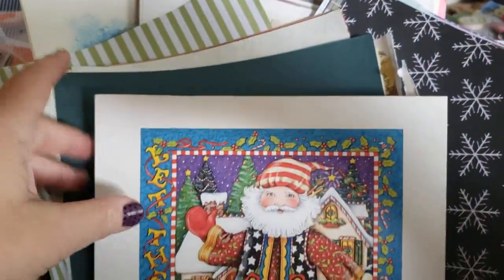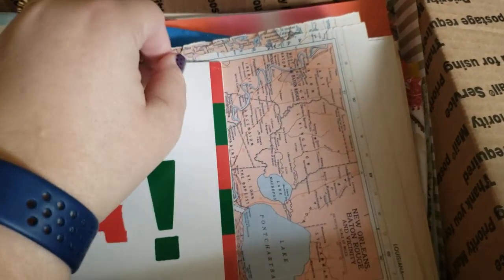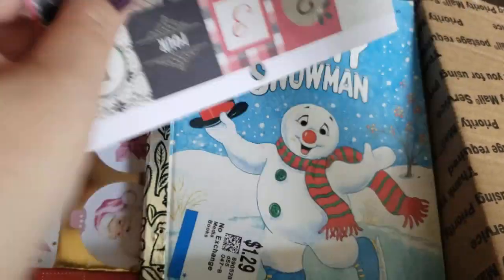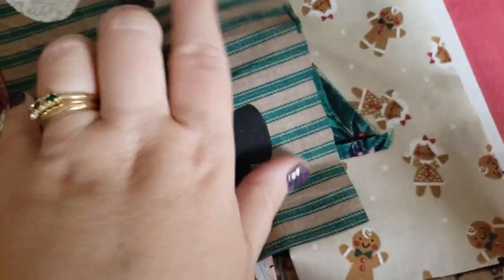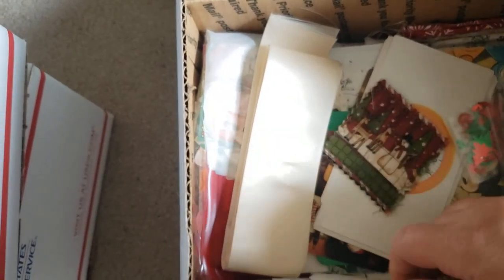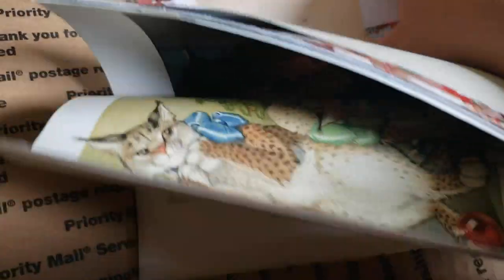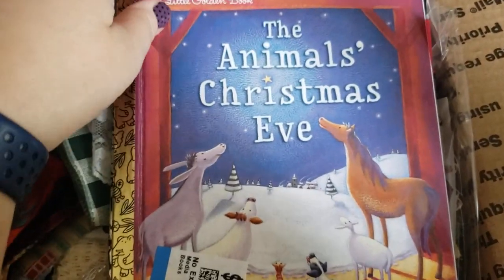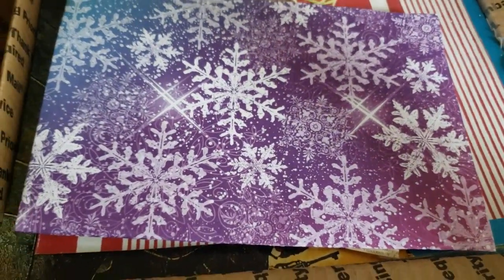Eclecticjunkjournals on etsy 4 medium flat rate boxes filled with Christmas for making journals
3 little golden books (as shown in picture)
Fabric
Ribbons and trim
Napkins for decoupage
Book pages
Christmas music
Scrapbook paper
Fussy cut images
Cards
Tissue paper
Even some completed tags I've made as well as some painted bases for tags

Some items are vintage,  some are new, some have been thrifted. The value in this box, I believe,  is at least double the price. The box is full and just packed. No pretty wrapping or I'd have to charge more. I'm trying to give you the biggest bang for your buck.

Shipping is separate and is $15 for medium flat rate box within the United States.

Items come from a non-smoking home with one spoiled cat.